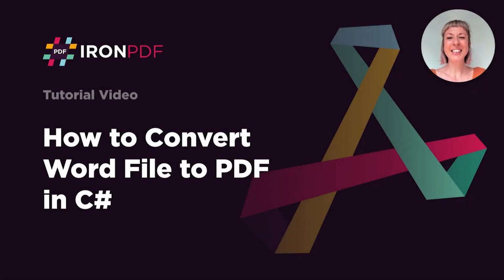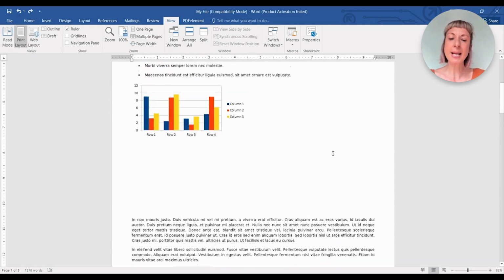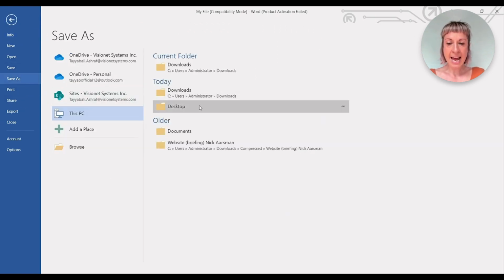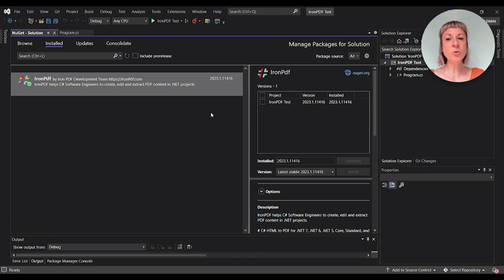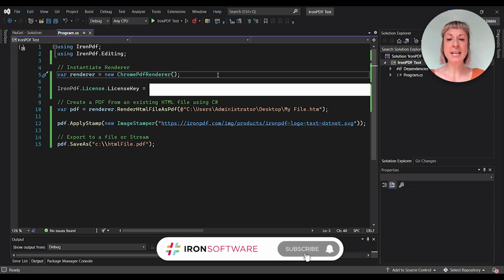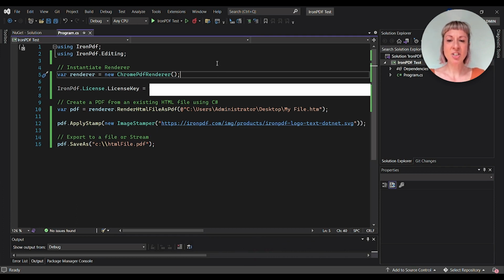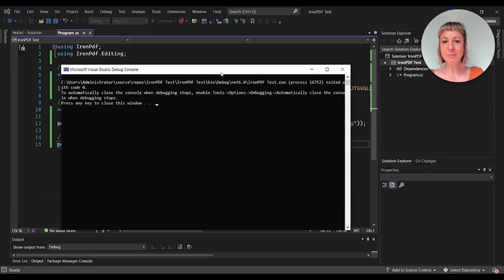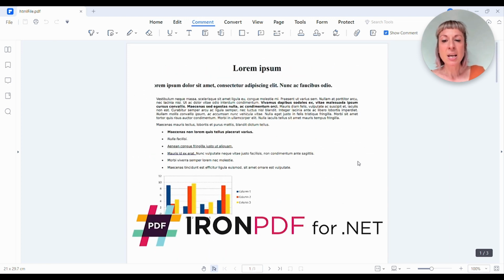How to Convert Word File to PDF in C#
This tutorial will give you a step-by-step guide if you are looking to convert a Word File to PDF in C#:
- Install C# library to convert Word to PDF
- Export the target Word document to HTML file
- Utilize RenderHtmlFileAsPdf method to generate PDF from HTML file in C#
- Apply customized stamps on the new PDF with ApplyStamp method
- Export the rendered PDF document to desired location

Prerequisites:
1. Visual Studio 2022 (Recommended):
Set up Visual Studio for your C# development.
2 .NET Framework:
Ensure your .NET application uses the latest .NET Framework.
3.Microsoft Office:
Microsoft Office must be installed on the system.
4. Internet Connection:
A stable internet connection is required to install the IronPDF library for PDF conversion.

Step 1: Export Word Document as HTML:
To start the conversion process, export your Word document as HTML. Follow these steps:
- Launch Microsoft Word, open your document.
- Go to the "File" tab and select "Save As."
- Choose the "HTML Page" option from the file type dropdown and save the HTML file.

Step 2: Add IronPDF to Visual Studio Solution:
IronPDF can be added to your Visual Studio solution using NuGet Package Manager or Package Manager Console:
NuGet Package Manager:
- Right-click on your project's Solution Explorer and select Manage NuGet Packages for Solution.
- Search for IronPDF and install the latest version.
Package Manager Console:
- Navigate to 'Tools' - 'NuGet Package Manager' - 'Package Manager Console.'
- Paste and execute: Install-Package IronPdf.
Step 3: Replace Placeholder Text, Add Headers, and Watermarks:
Now, open the "Program.cs" file and use the following code example to convert Word documents to PDF programmatically. Customize HTML headers, add watermarks, and apply stamps:

Output of the PDF File:
- The resulting PDF file will showcase the converted Word document with all formatting, headers, and watermarks applied.